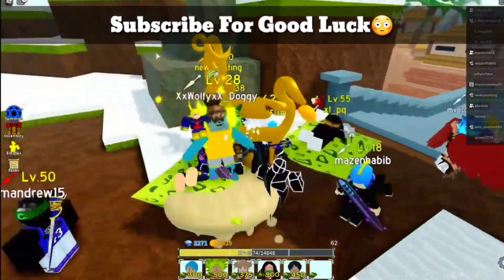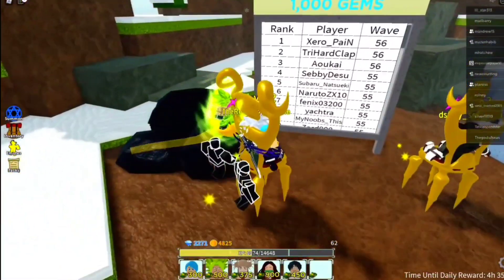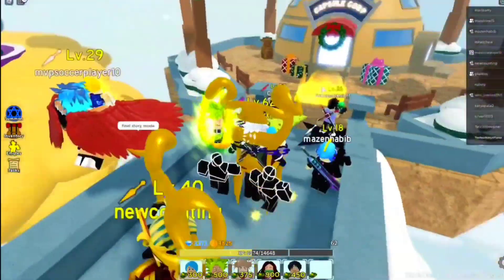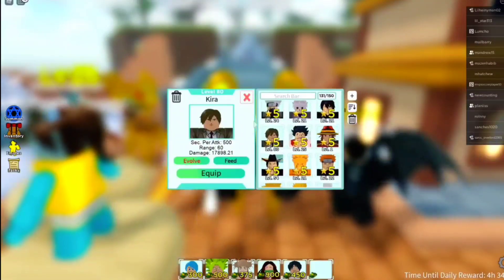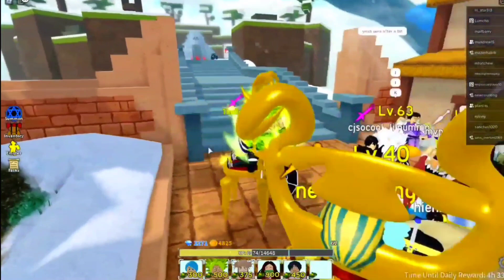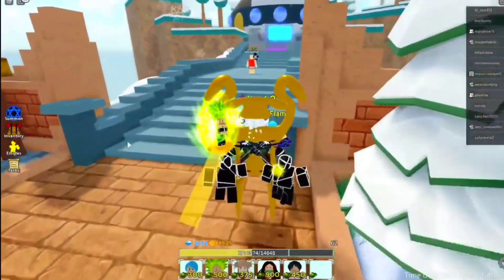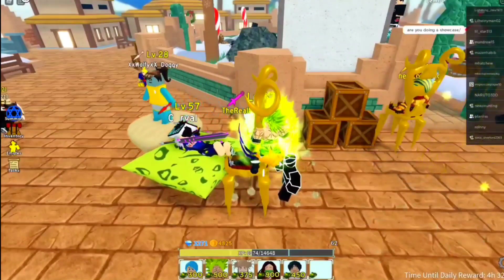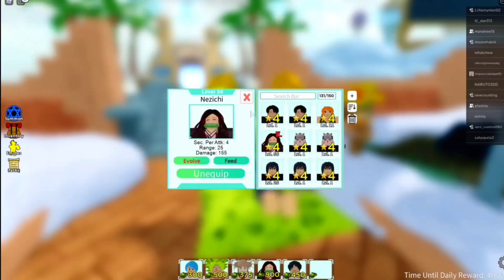[NEW CODE] BEST WAYS TO GET GEMS IN ALL STAR TOWER DEFENSE (Roblox)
yup

Or @NavyXFlame

Or @NavyXFlame

code is 240kearly